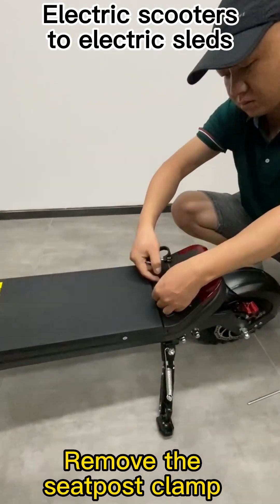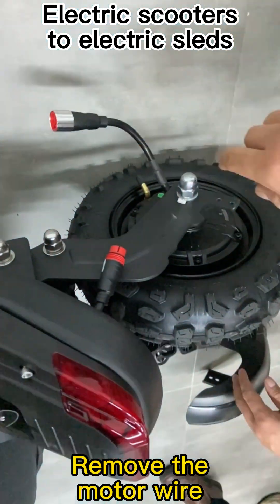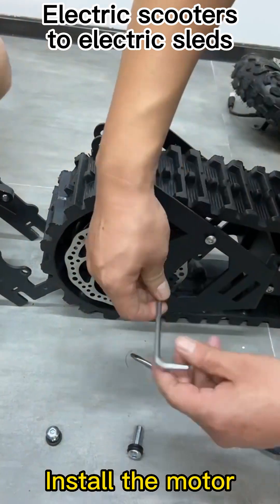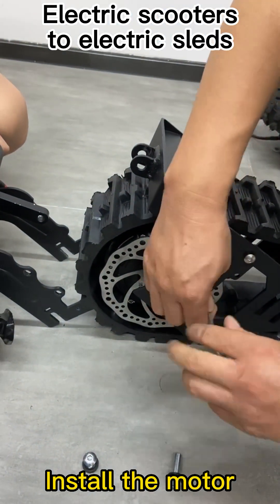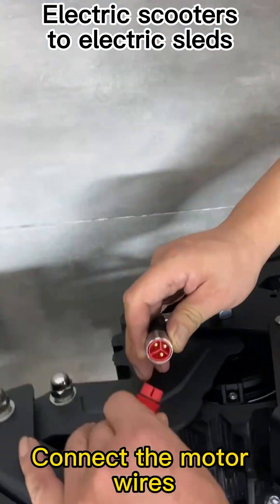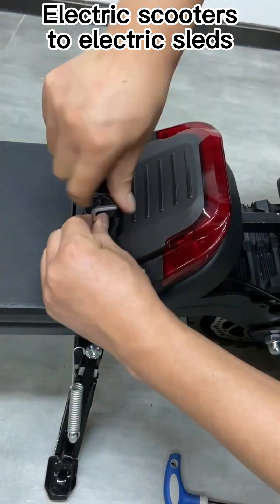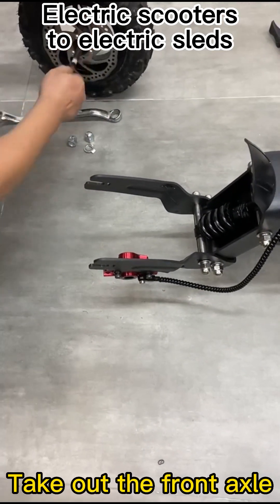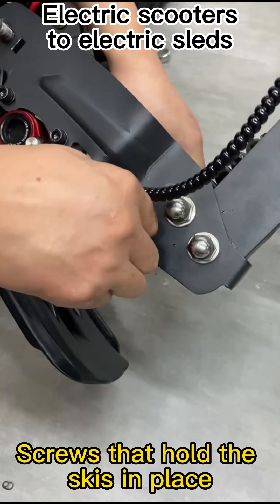Electric scooter to electric sleigh